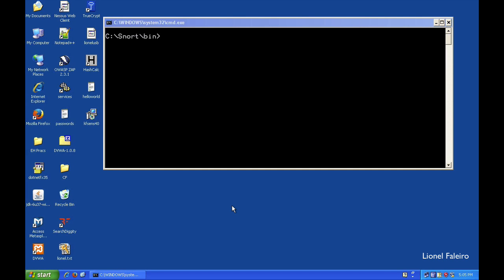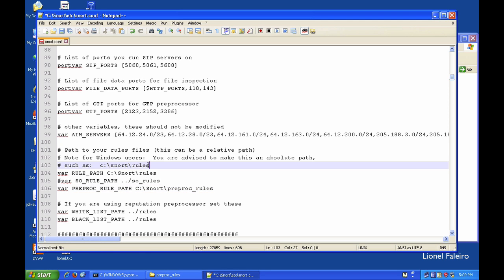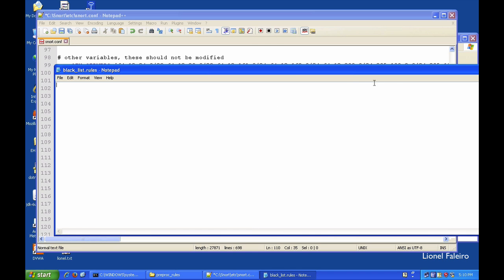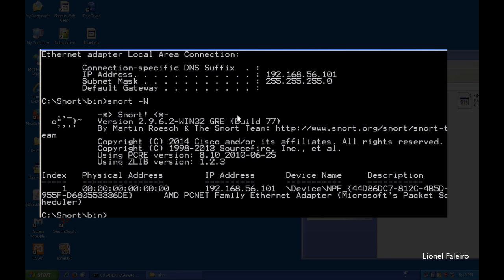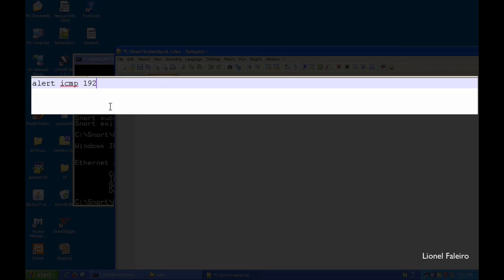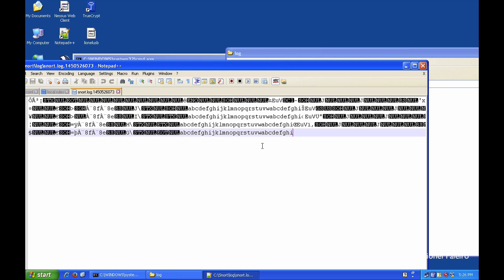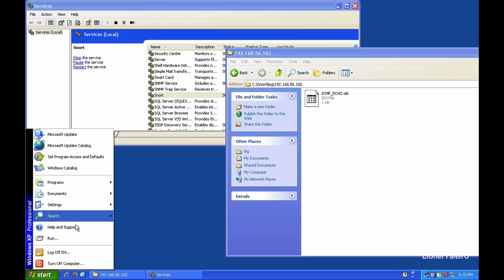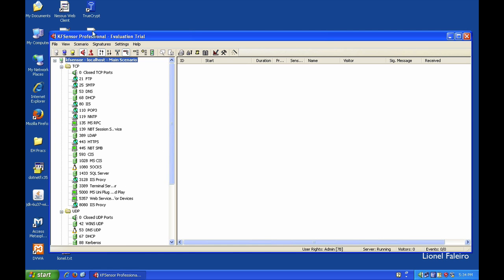Practical - Study of Security Tools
This is the Study of Security Tools Practical which is part of the Mumbai University syllabus for MSc IT.

We will be looking at using SNORT and KFSensor

SOCIAL MEDIA & ONLINE

~LIONEL FALEIRO~
Twitter & Instagram: @sandmaxprime

EQUIPMENT I USE
Bluetooth Headphones
Bluetooth Earphones
Gaming Headset